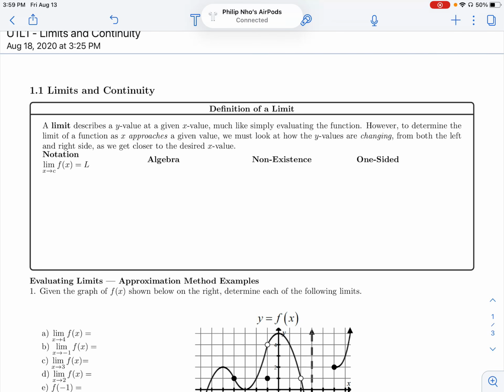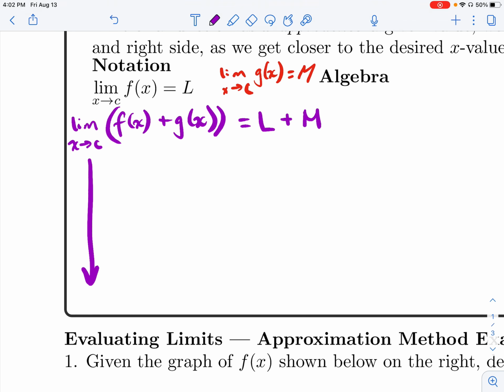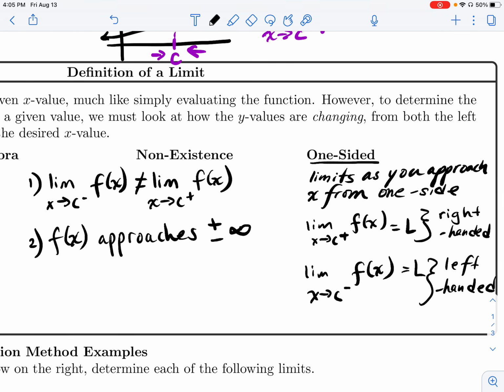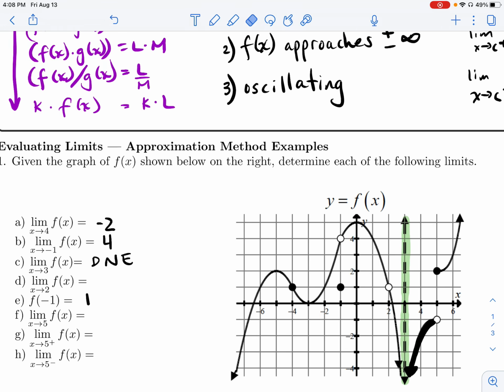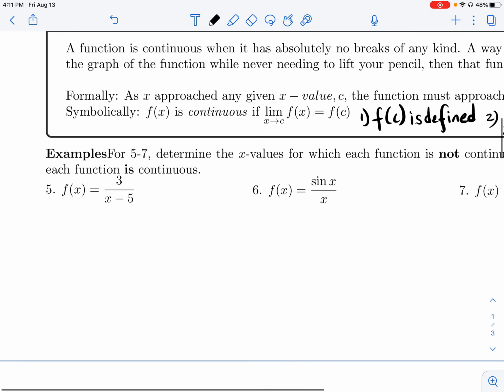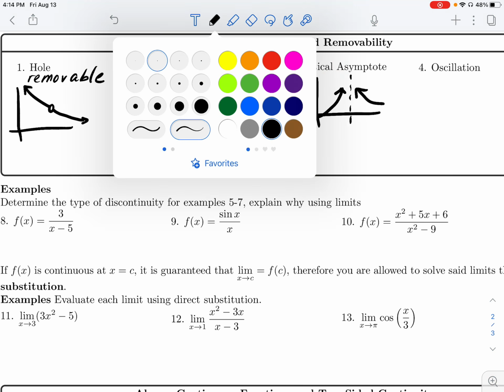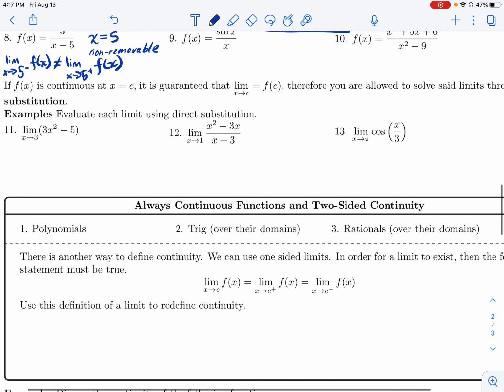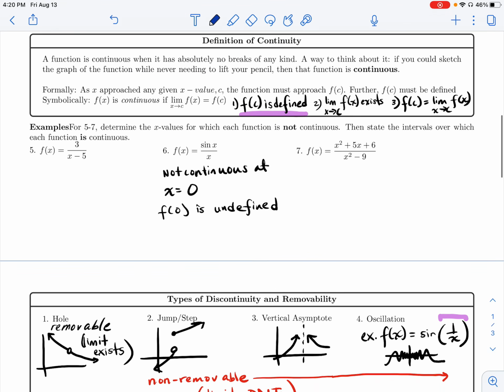U1L1 - Limits and Continuity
The idea of a limit is the very foundation upon which the whole study of calculus is built, so it's probably a good idea to know what it is.

We'll also look at various methods for evaluating limits, using limits to define continuity, and touch upon one-sided limits.